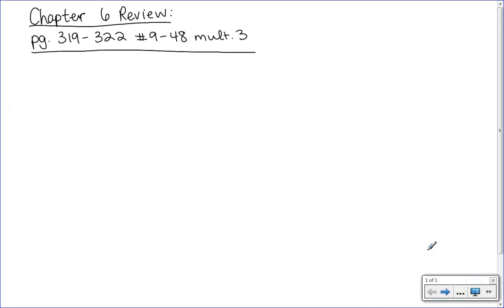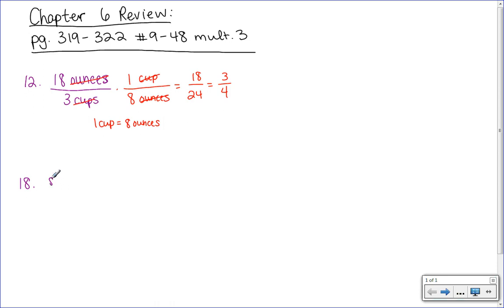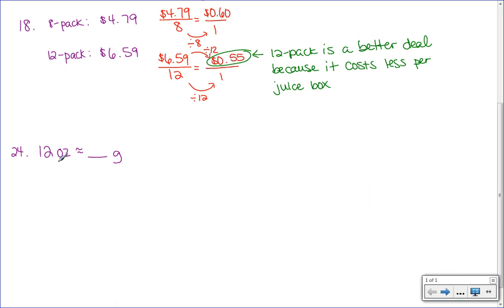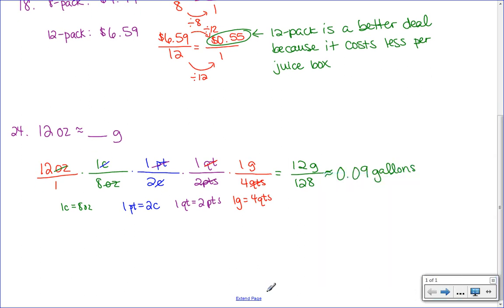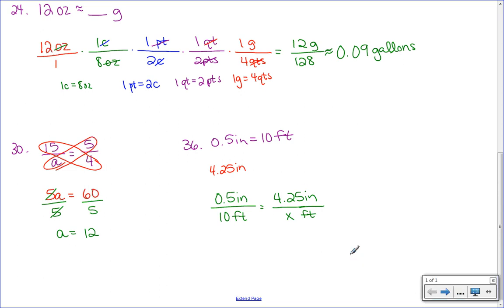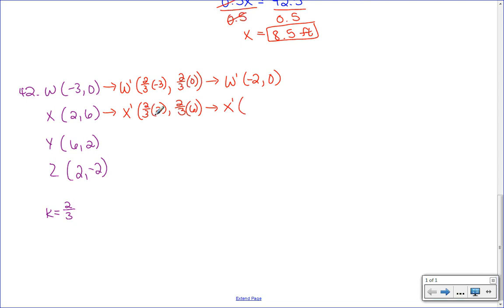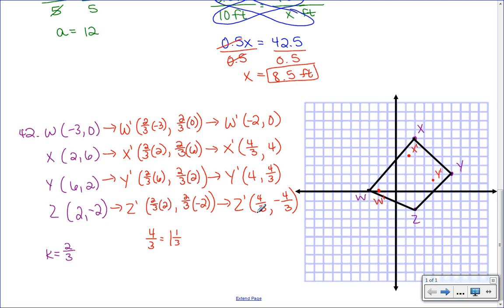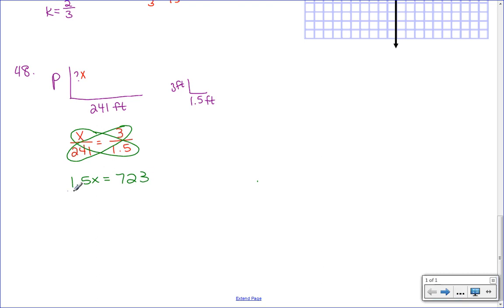Chapter 6 Review